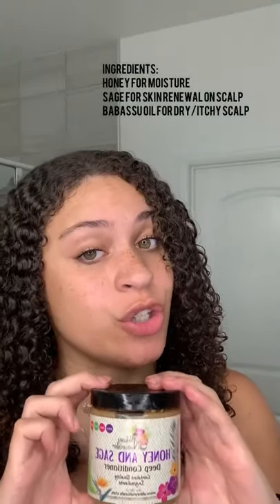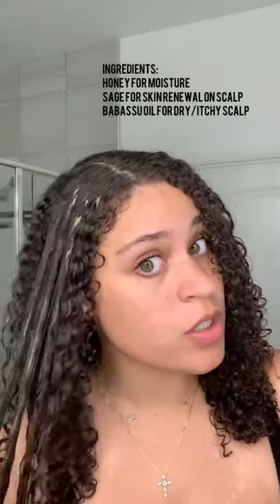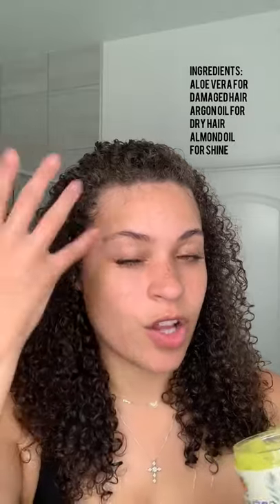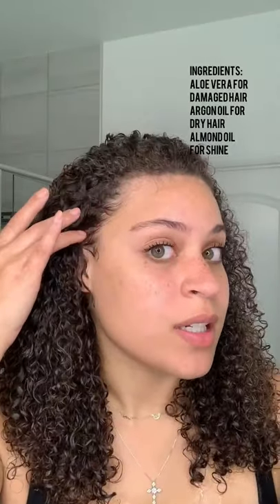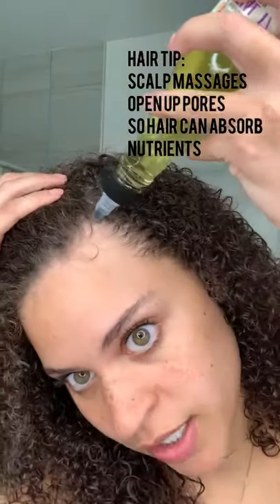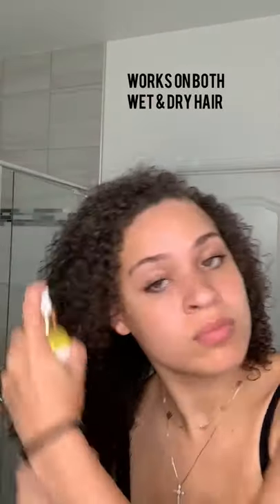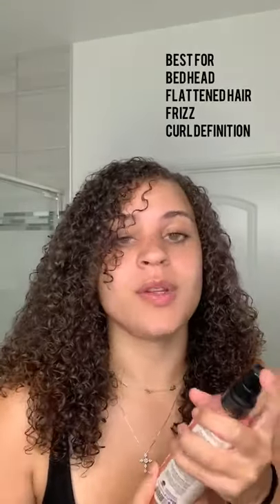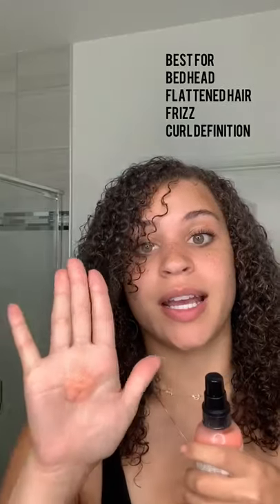Looking for VOLUME and a SOLID Hair Care Routine For Your Curls?! | Alikay Naturals X HEB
With the right products and ingredients, your hair will follow! Michah's curls was looking voluminous and shiny from our HoneyandSageDeepConditioner, LemongrassLeaveInConditioner, WakeMeupCurlRefresher, and Essential17HairGrowthOil.